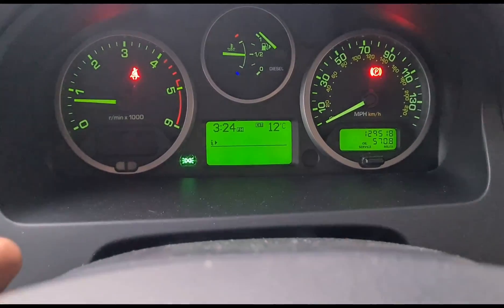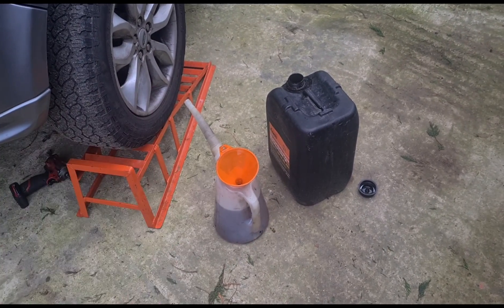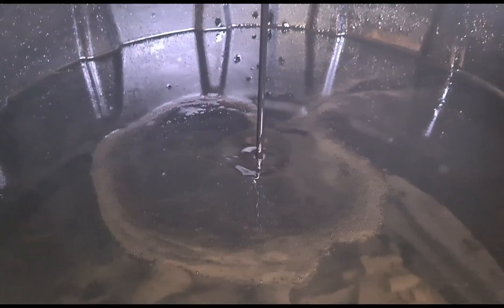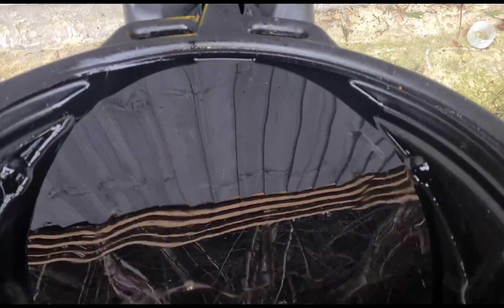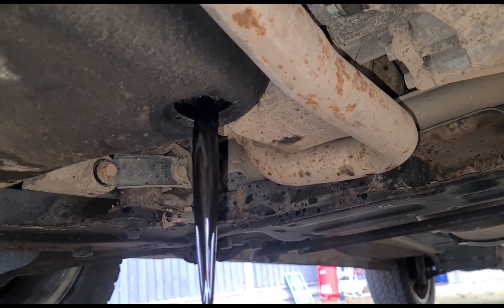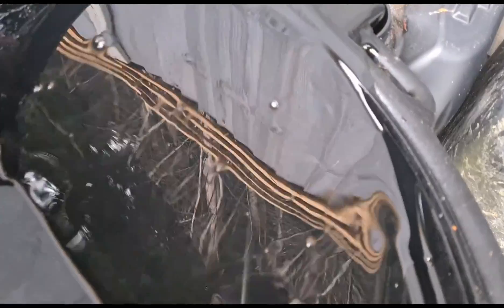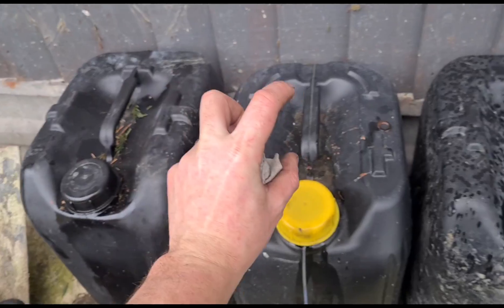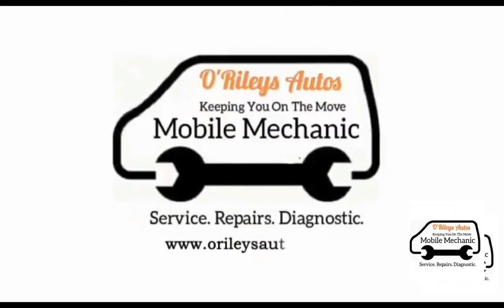How Many Oil Changes Until My Black Diesel Engine Oil Looks Clean? Test & Results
how many Oil Changes Until the oil in my diesel engine stops turning black immediately after changing?